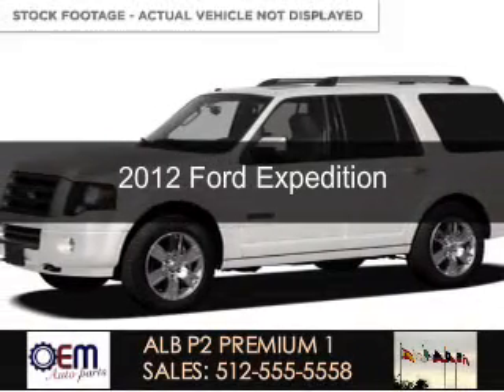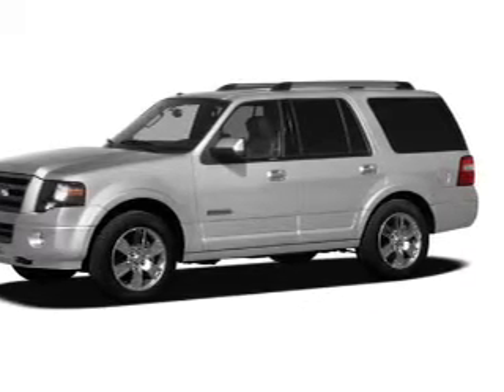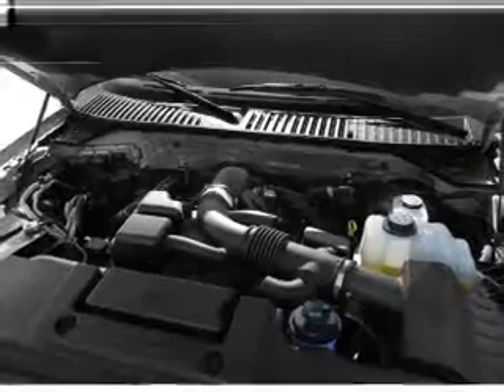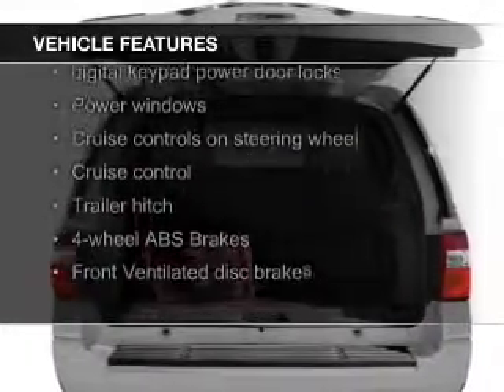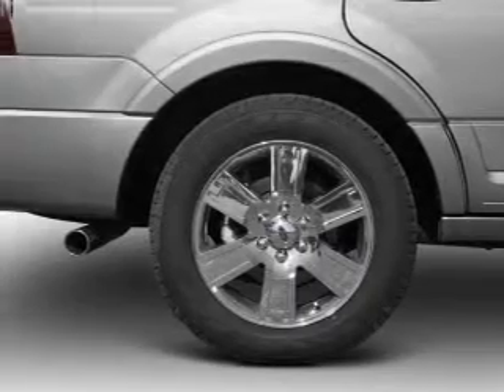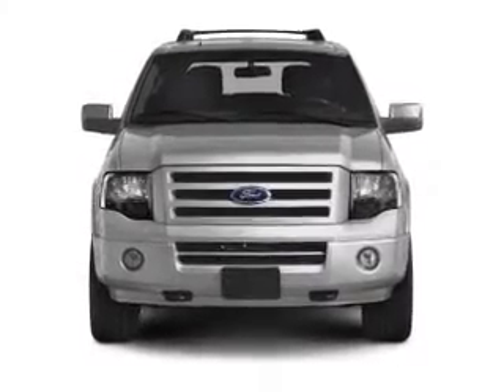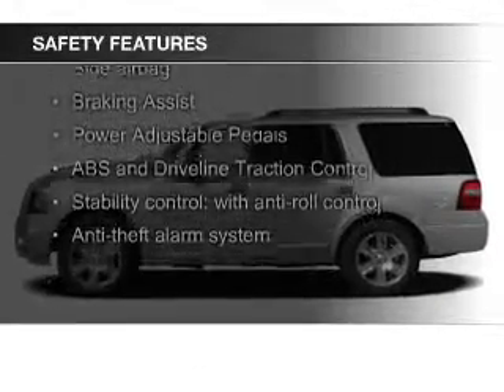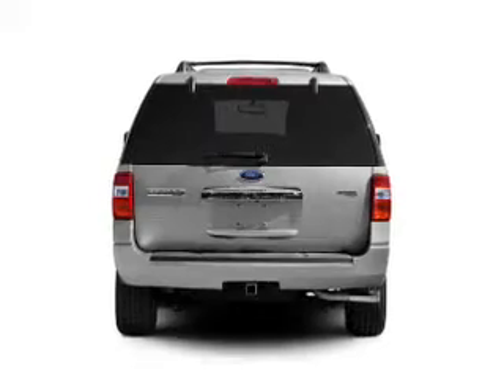2012 Ford Expedition - Round Rock TX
Year: 2012
Make: Ford
Model: Expedition
Trim:
Engine: 5.4 liter 8 cylinder 24 valve
Transmission: 6-Speed Automatic
Color: White Platinum Tri-Coat Metallic
Mileage: 9
Address:
100 Belaire Circle